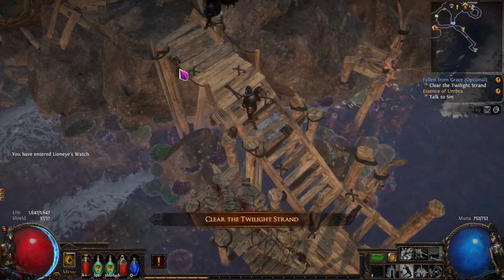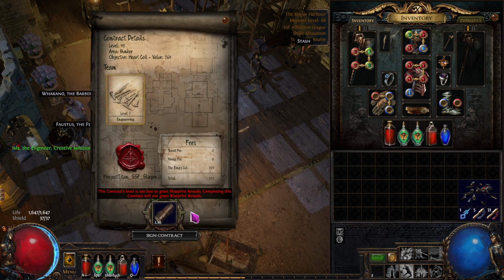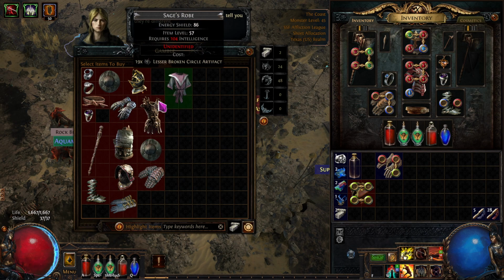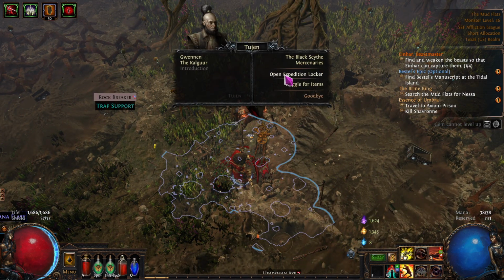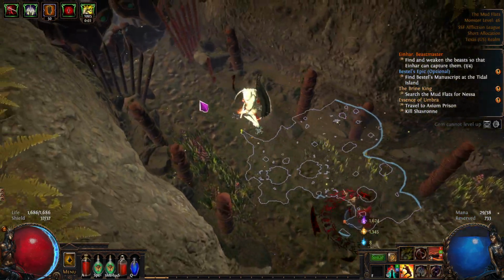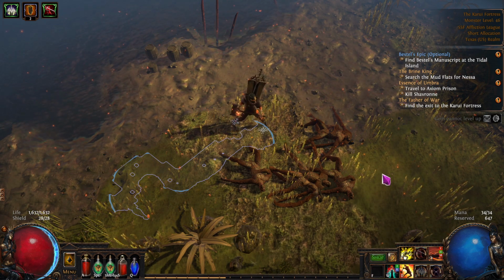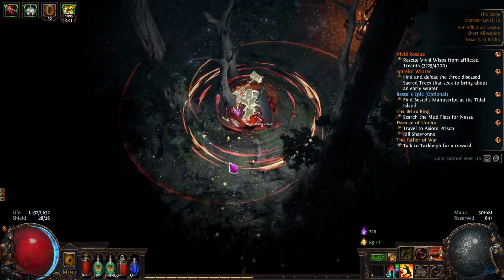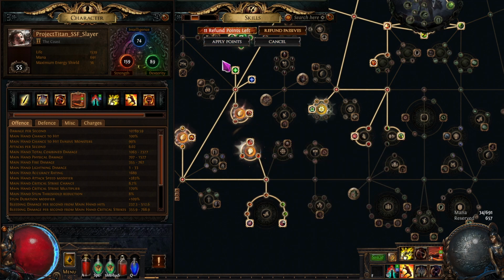Day 6 Project Titan SSF Slayer - The Push Ahead - Path of Exile PoE (English 3.23)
A series devoted to diving into each End Game Mechanic in Solo Self Found SSF as a Slayer Build.

Path of Exile PoE (English 3.23)